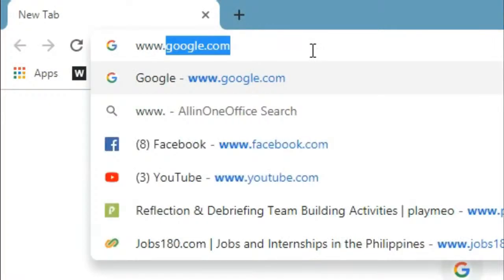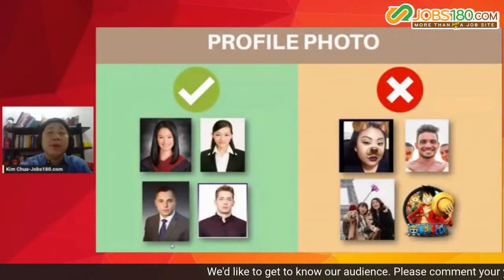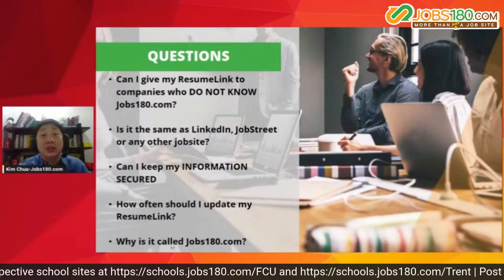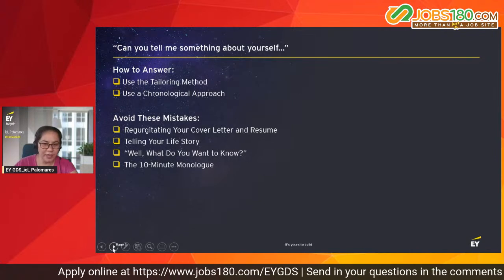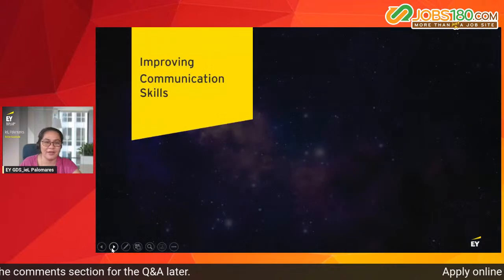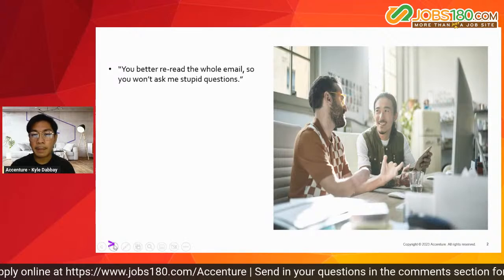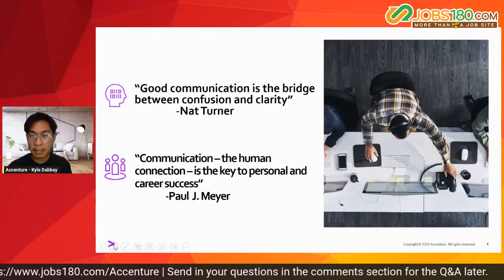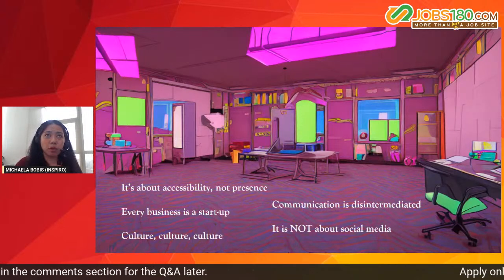Jobs180.com Marketing Me Live at FCU & Trent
Marketing Me Live at Filamer Christian University & Trent Information First Technical Career Institute

Topics:
Answering Interview Questions by Ms. Mariel December Palomares of EY GDS
Communication Skills for Workplace Success by Mr. Reymart Kyle Dabbay of Accenture
New Normal World of Work by Ms. Pauline Bianca Padilla of Inspiro